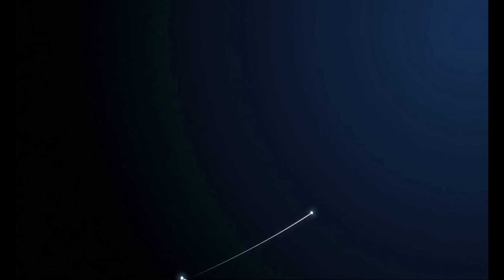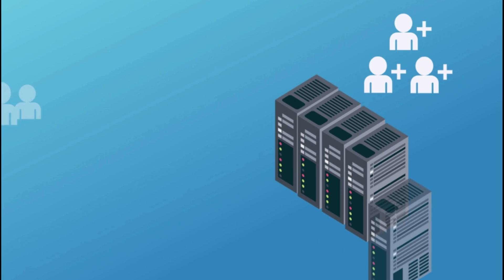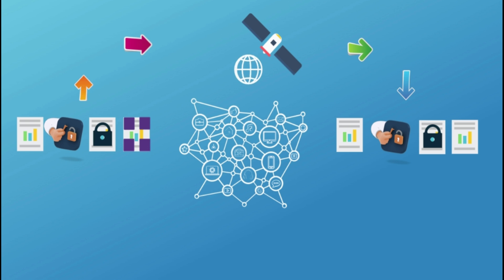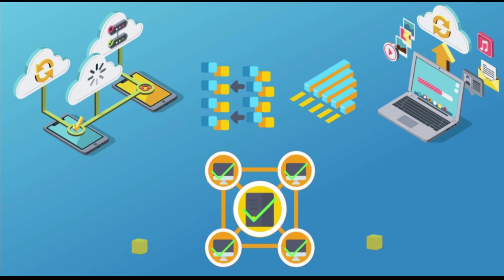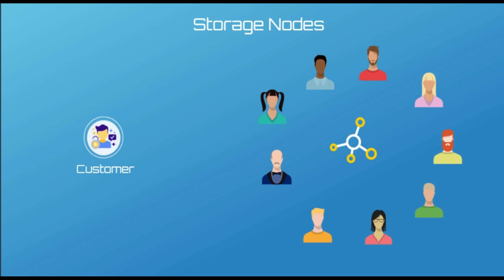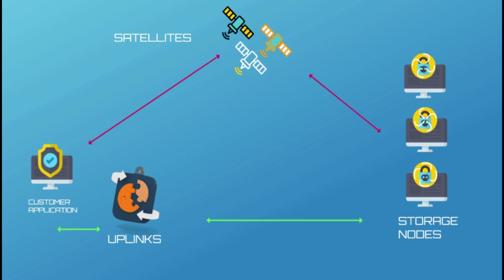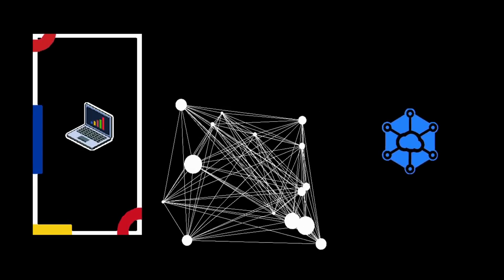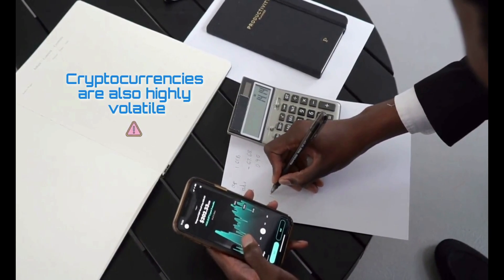What is Storj?- Storj explained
Decentralized Cloud Storage for Developers.

  Cloud storage services have already  replaced  traditional hard disk and server architecture.
In today’s business world, people in your organization need to be able to access files from anywhere they may be working.
     The most important attributes of cloud storage are price, speed and giving customers a sense of security.  Current systems are not assertive about it.
   Let's think about how it would be using Blockchain technology to store your data. Ten times faster, cheaper and secure by means of decentralized and  distributed networks.
   The future of cloud computing will most likely be created on Blockchain-based networks.

Lets discover “Storj!”

   In brief, Storj is a blockchain-based platform where people can share their drive space. Basically users pay other users on the network to store their files.
       Storj is an Ethereum based  token which powers a decentralized cloud storage network for developers.